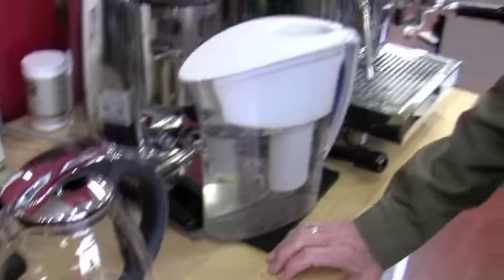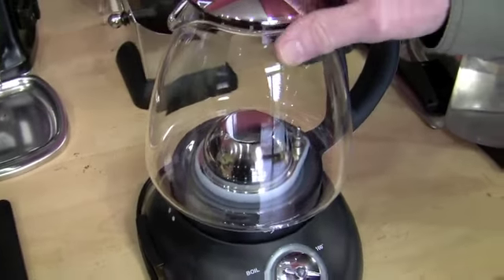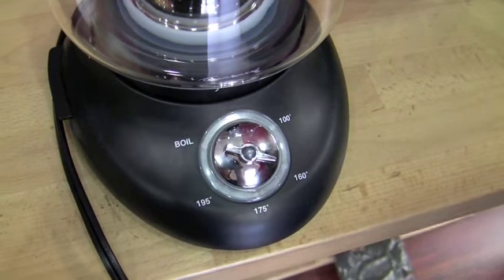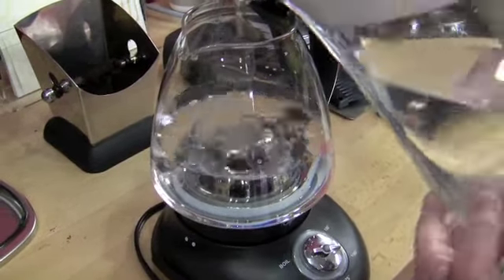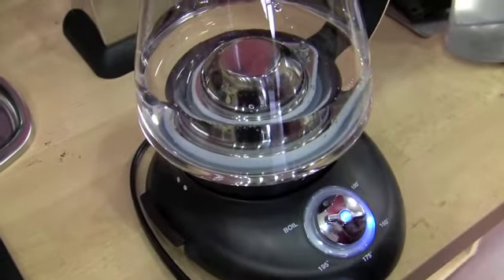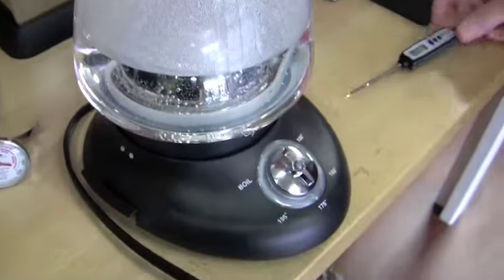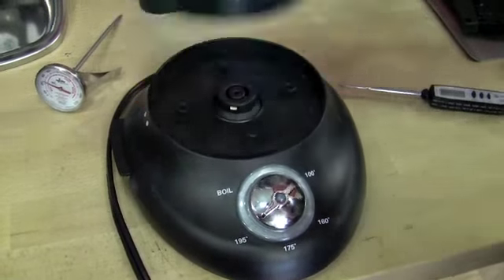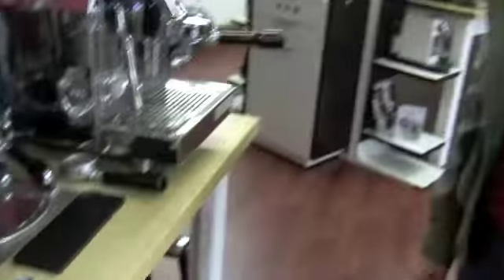Crew Review: Capresso Perfect Tea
We test out a tea kettle with temperature-specific settings.